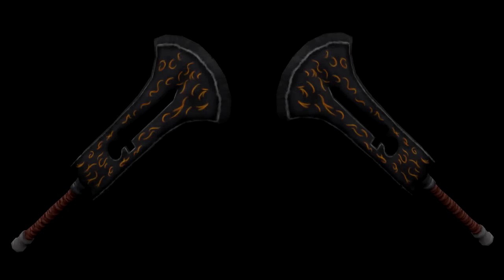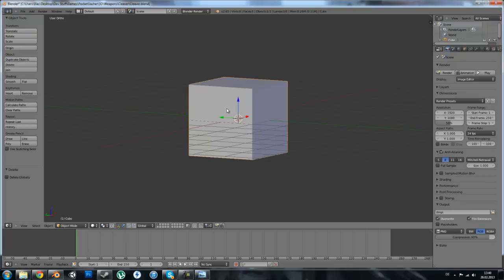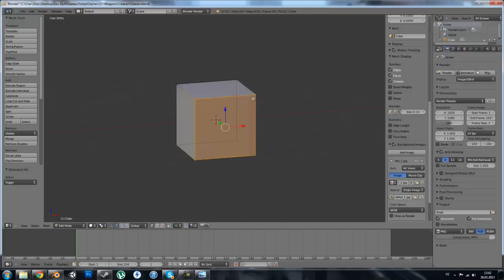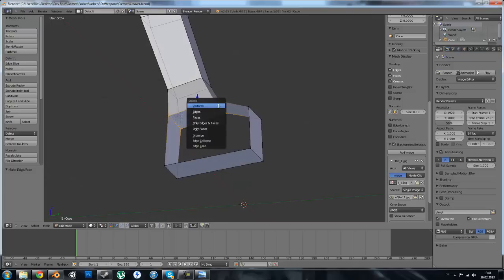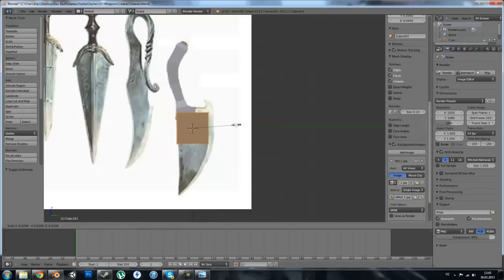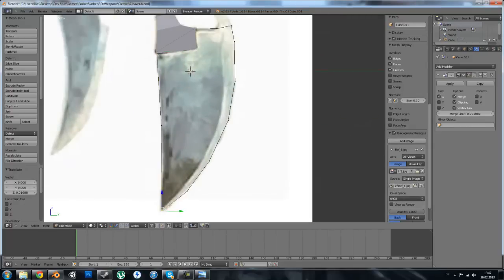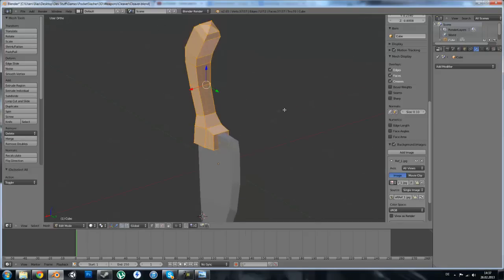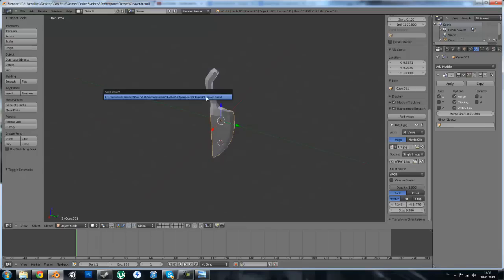Blender 3D - Modelling [Basic Tutorial]